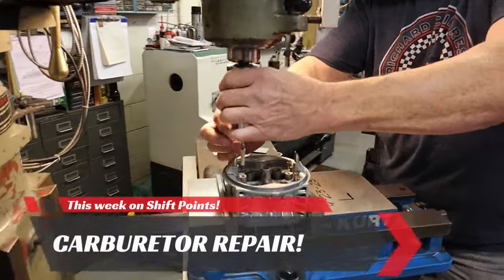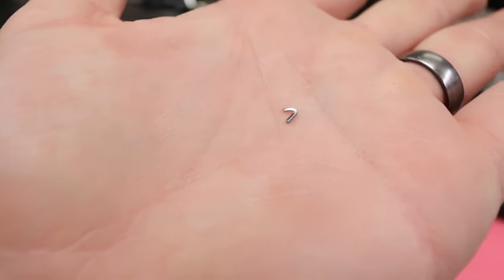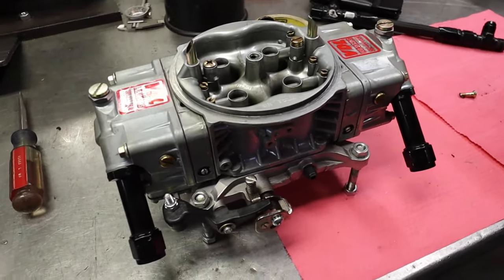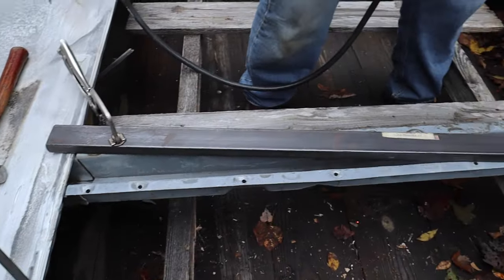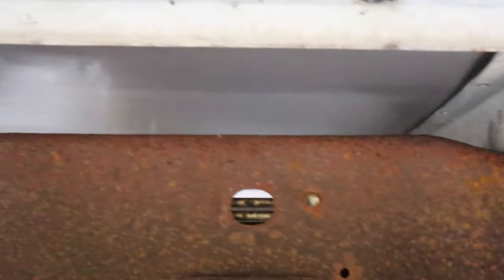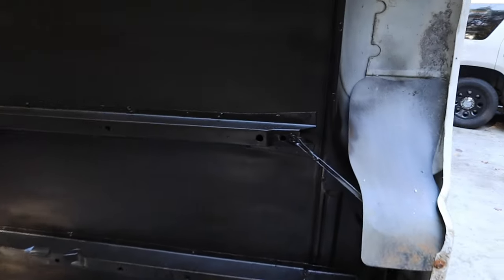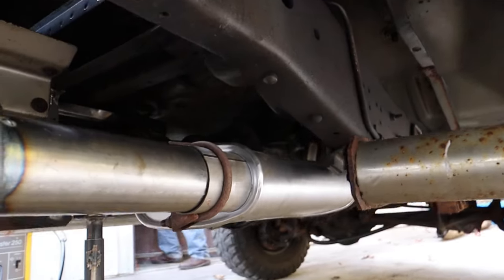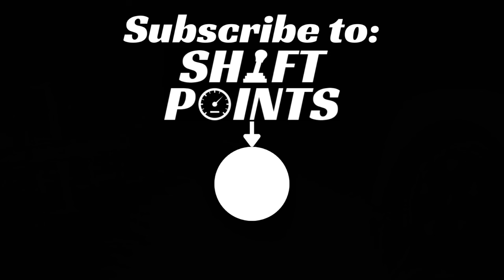Repairing Carburetor Threads and Bed Swap on F-350 Farm Truck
With rain in the area we repair a carburetor's squirter threads! This is the first time we have done this so lets see if it works!

Plus, we wrap up the bed swap on our F-350 Farm Truck. Bolted down, bed liner in and a new exhaust system! This truck is just about better than it has ever been!